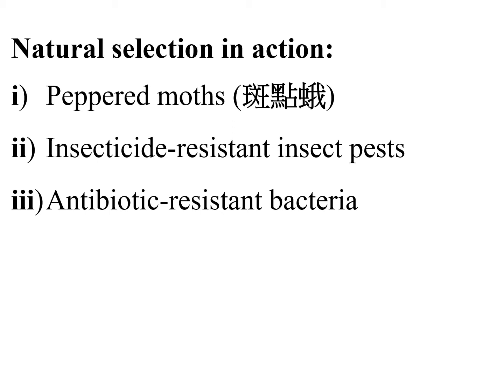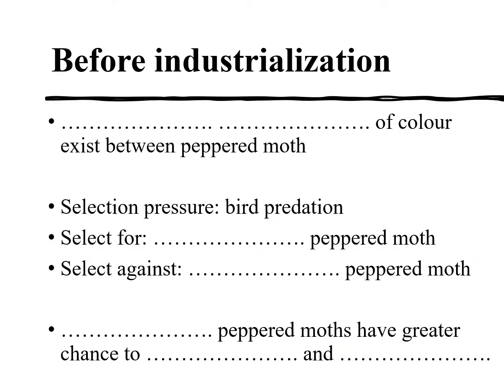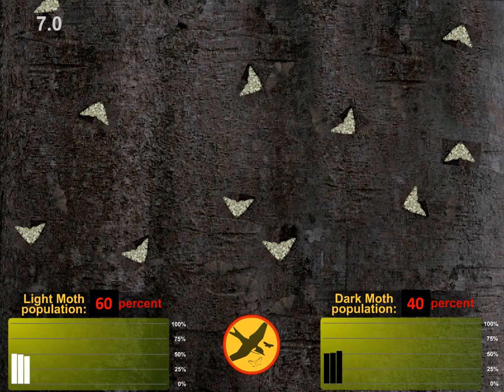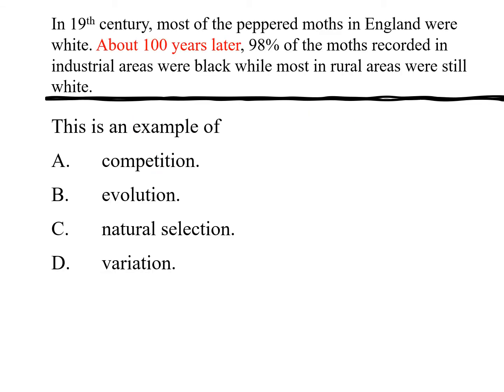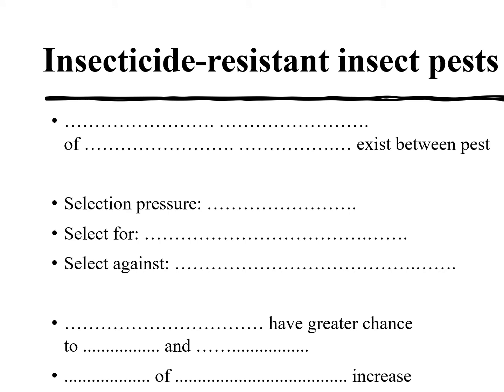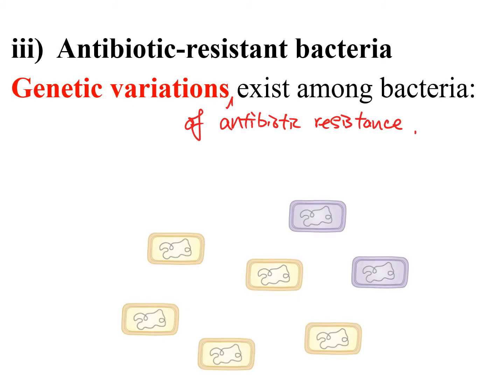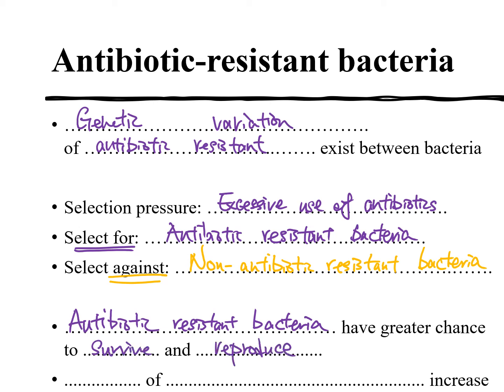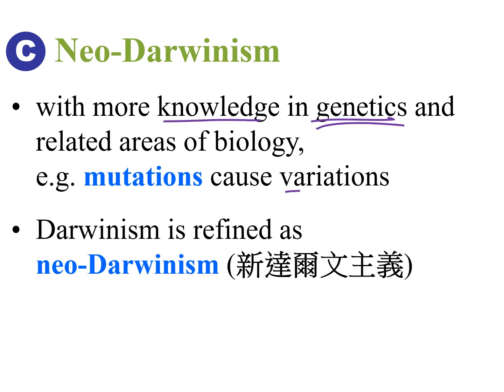Lesson 50_Ch30 Example of natural selection